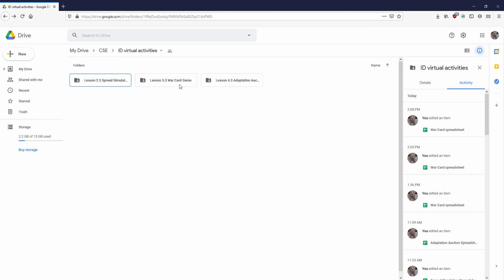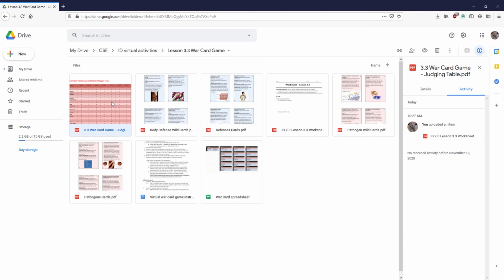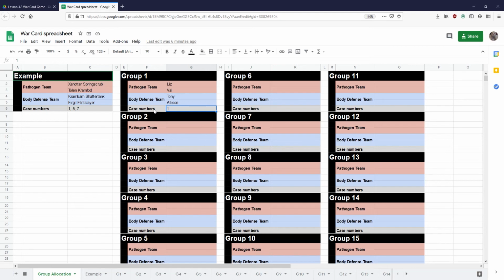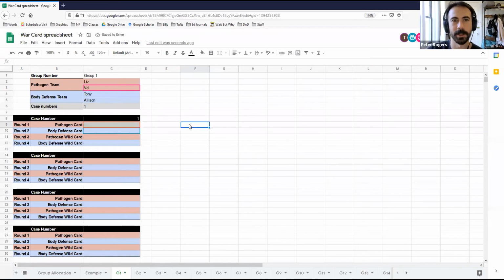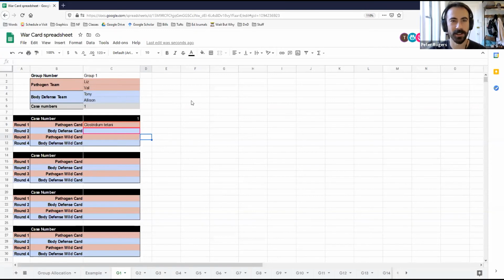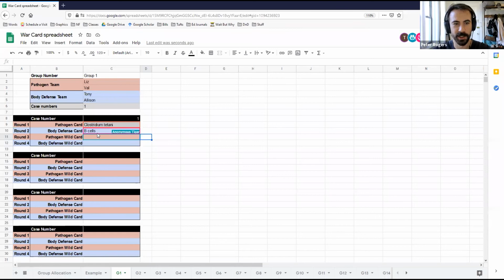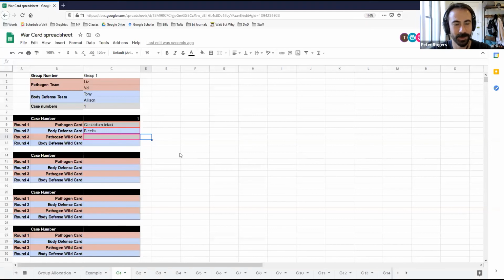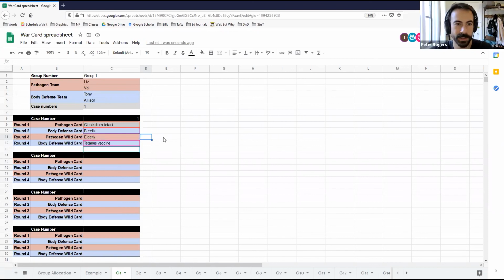Running the War Card game online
This video describes how teachers can run the War Card game from the Lesson 3.3 of the Infectious Disease module of The Great Diseases high school curriculum.

Produced by Tufts University School of Medicine Center for Science Education (CSE) as part of the Infectious Disease high school curriculum:

The Great Diseases curriculum provides a framework for students to learn high school biology in a more approachable and life-relevant context, designed to improve science engagement and health literacy.